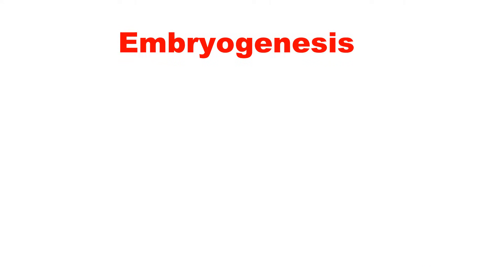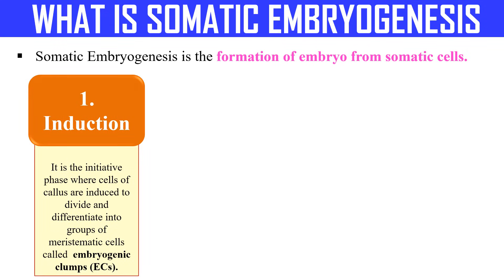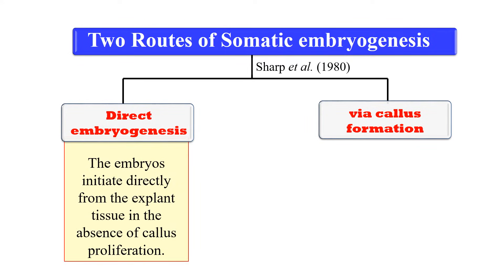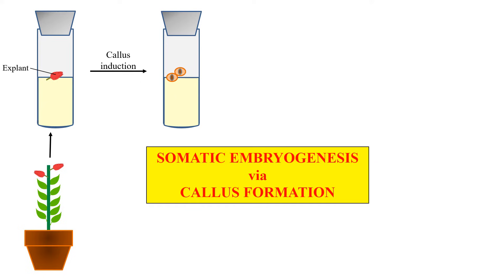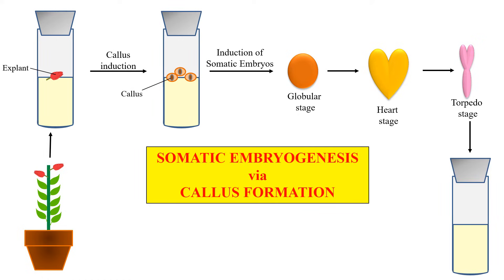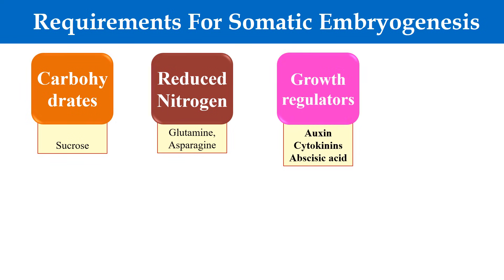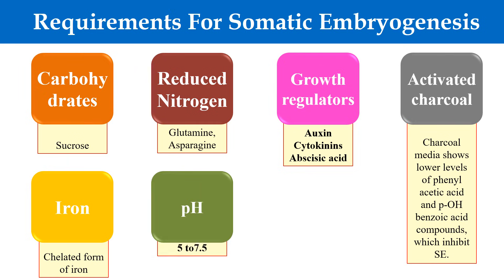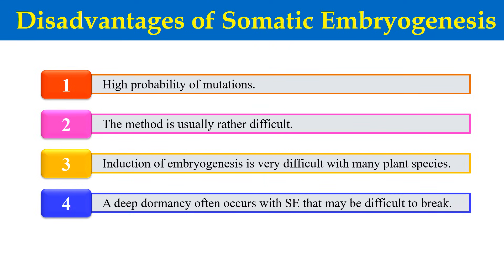What is somatic embryogenesis (Animation) and it can be performed?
In this video you will learn about somatic embryogenesis, it's process and requirements.